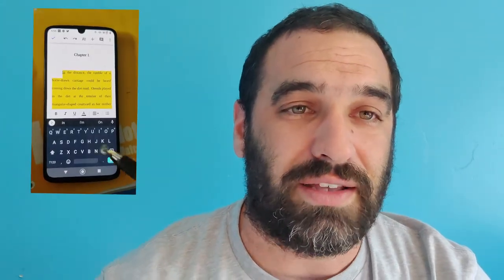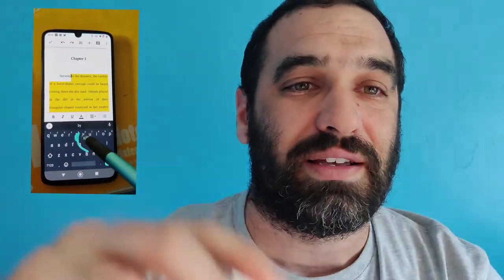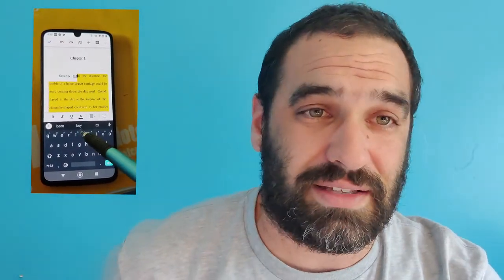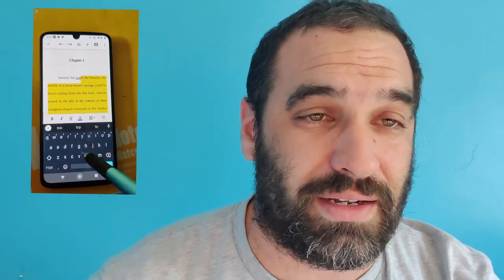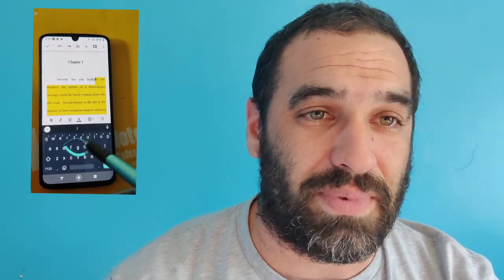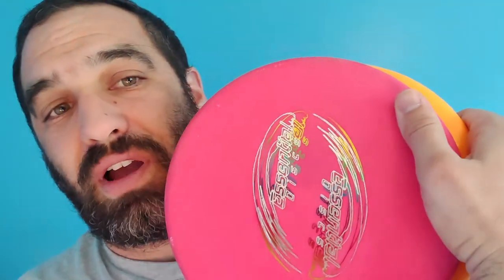Top 10 Things Vet Students need in 2020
Because of the Pandemic, Vet school has changed.  Here are the top 10 things new vet students need heading into the 2020 school year.  If you don't already have these, get them!

 Best of luck this year.